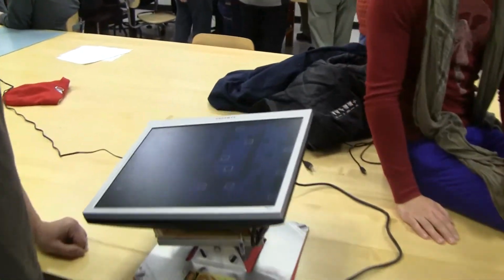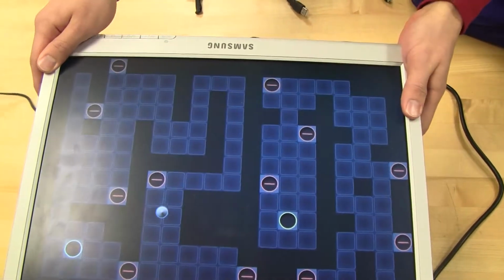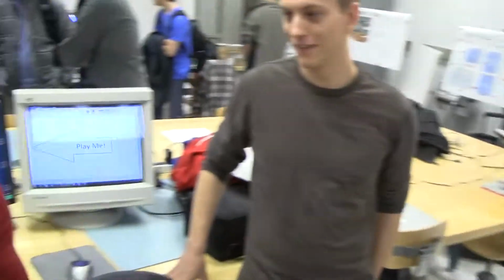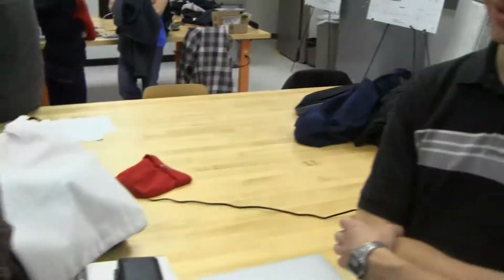On Target - Labyrinth Puzzle (Fall 2013)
Hoverdisk/tilting screen used to navigate a freeflow ball through a maze.